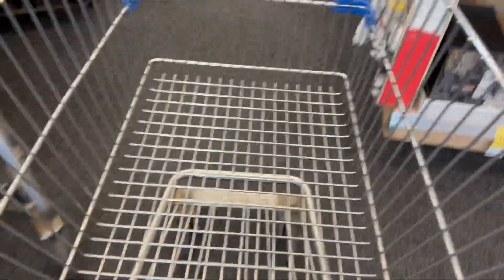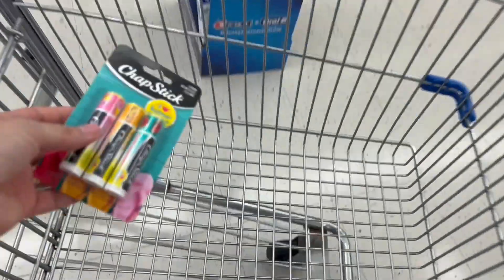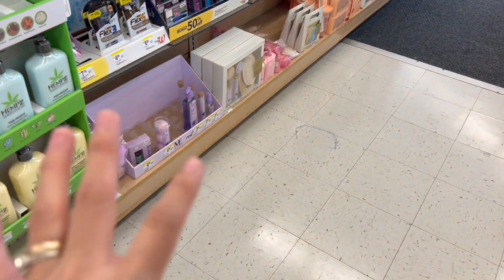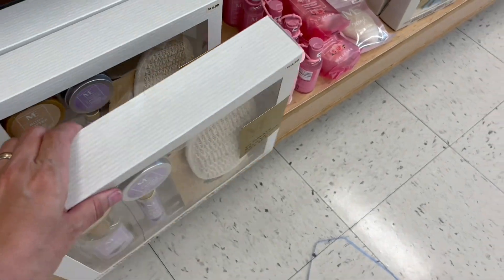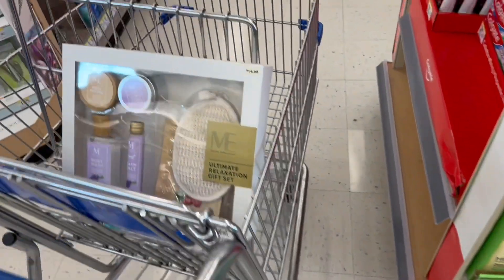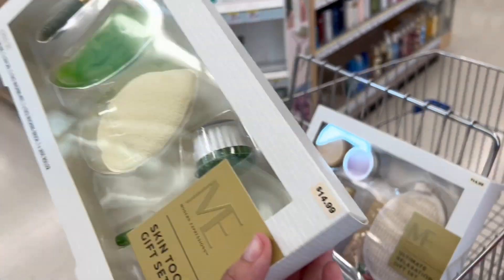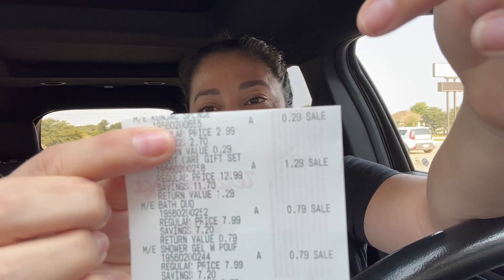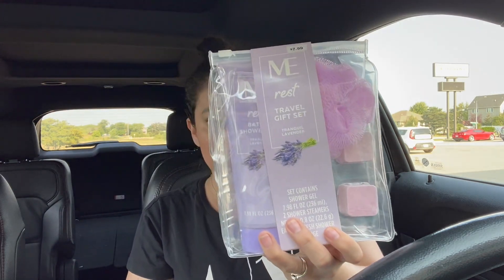🔥OMG.!!!! WATCH THIS VIDEO